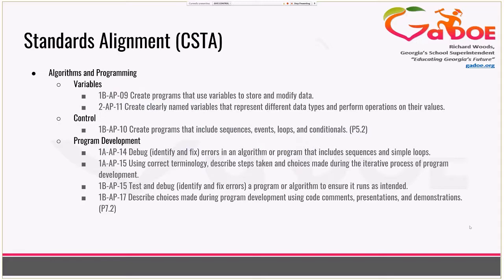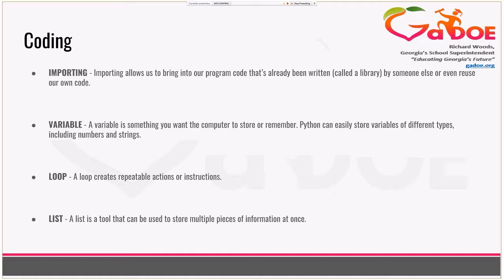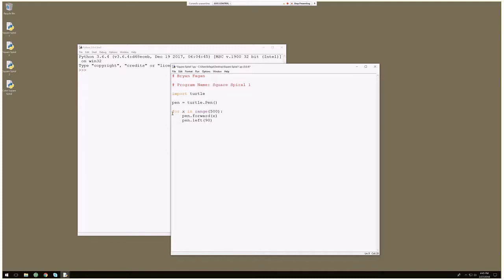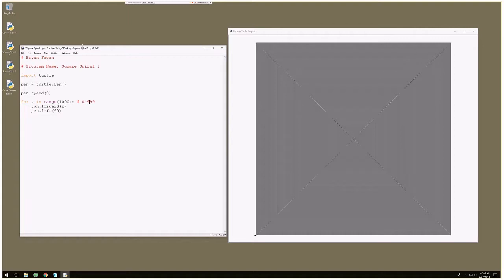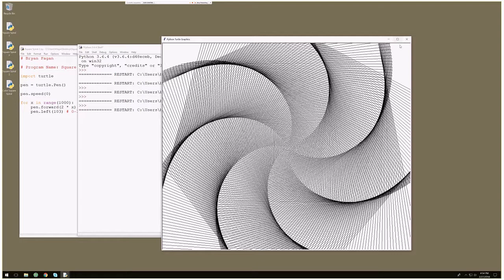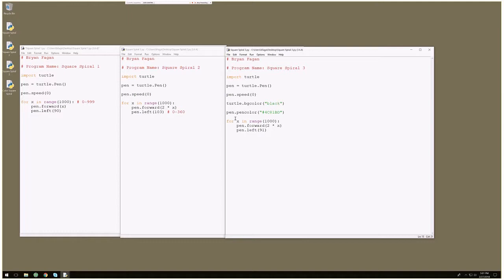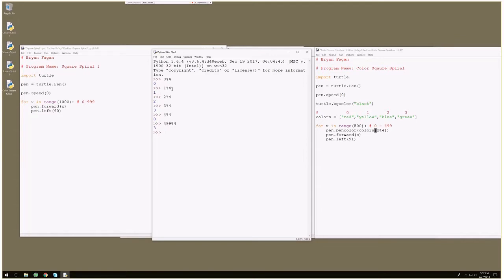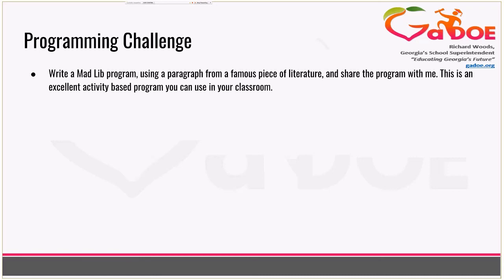2/27/18 Unpacking CS: Python Programming Pt.2